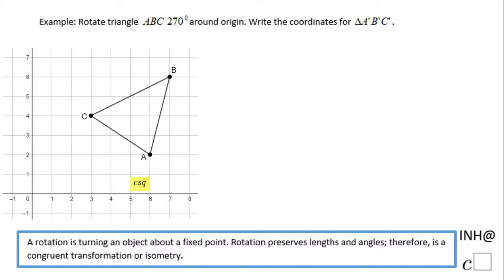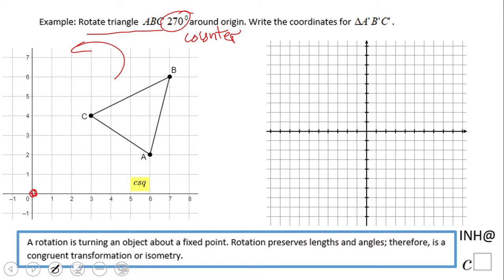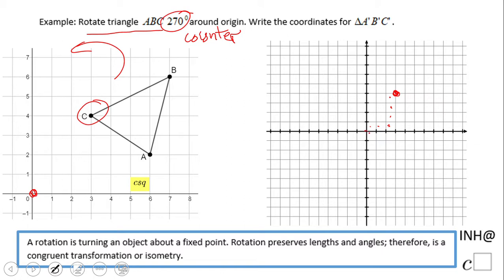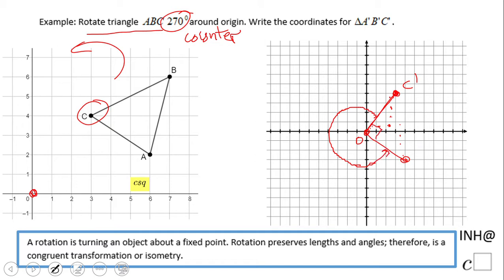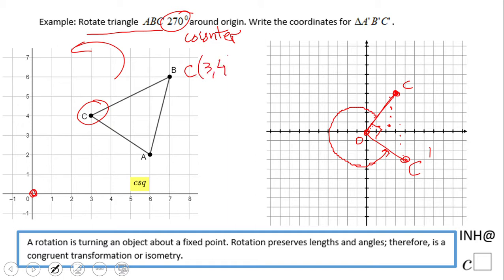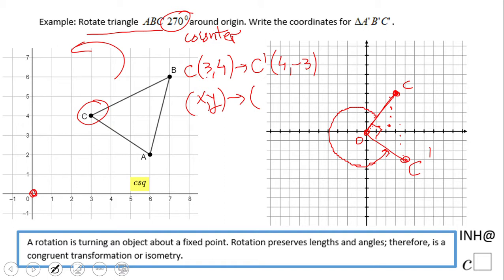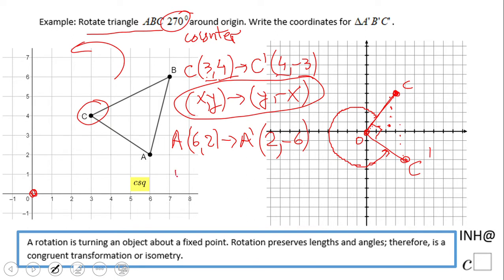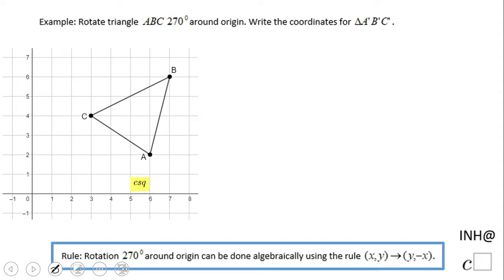INH: Rigid Transformations: Rotation #3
This clip shows a rotation around origin of 270 degrees counterclockwise wise. For more example go: